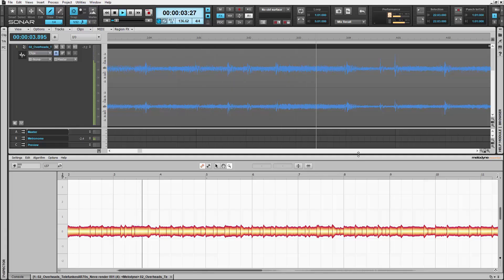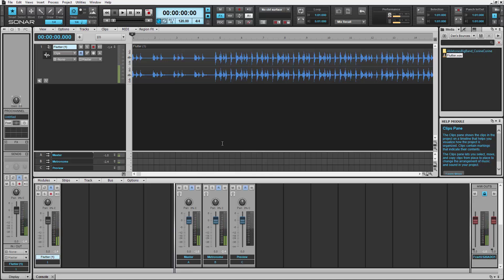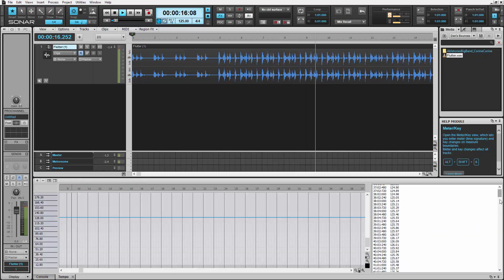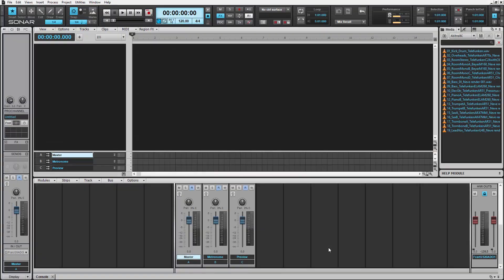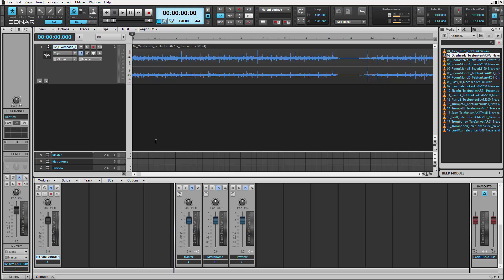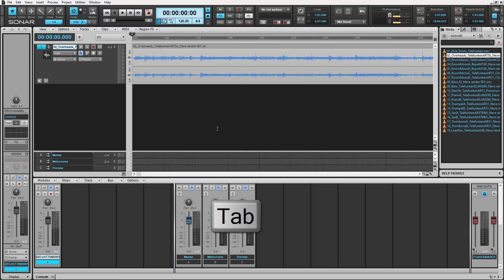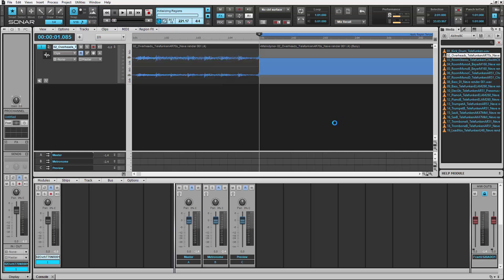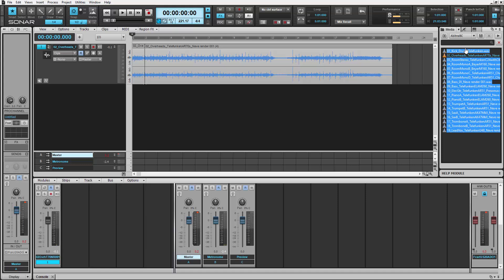How To Create Easy Tempo Maps in SONAR with Melodyne 4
Thanks to Melodyne’s advanced tempo detection and SONAR's powerful ARA drag-and-drop integration, your projects can now follow a live recording’s tempo. Simply drag a standard audio clip (or Melodyne region effect) to SONAR’s timeline, and SONAR creates a tempo map that follows the clip tempo.